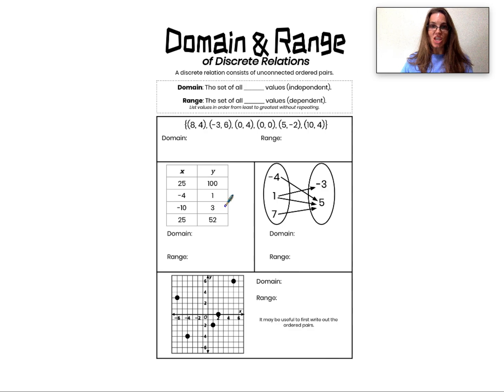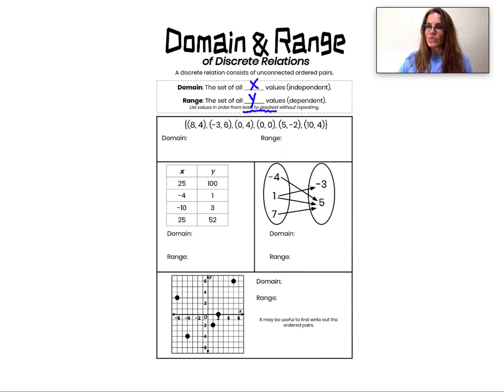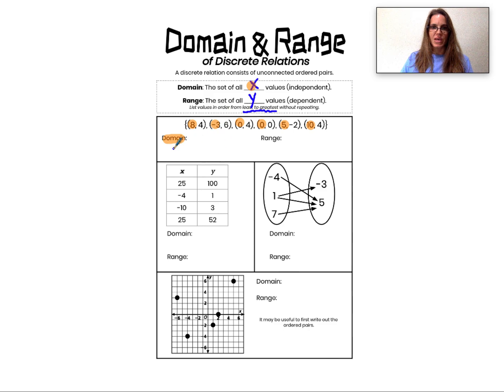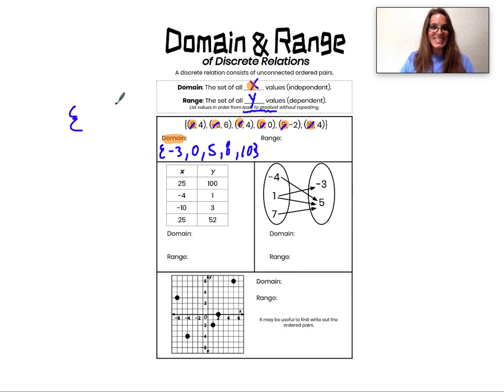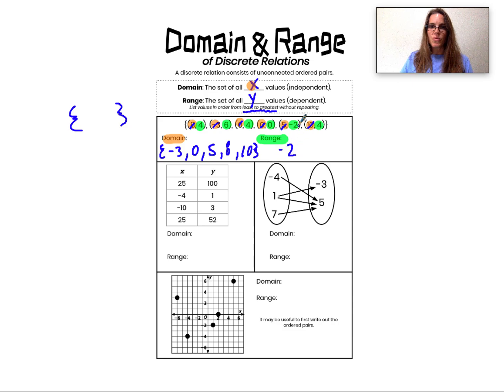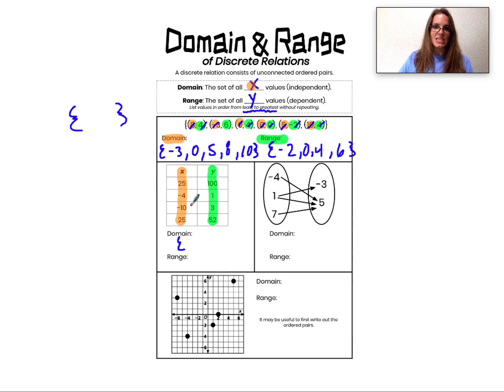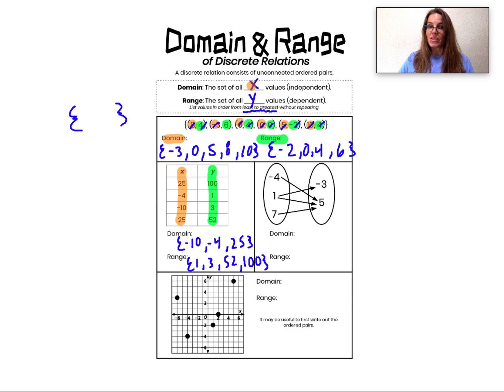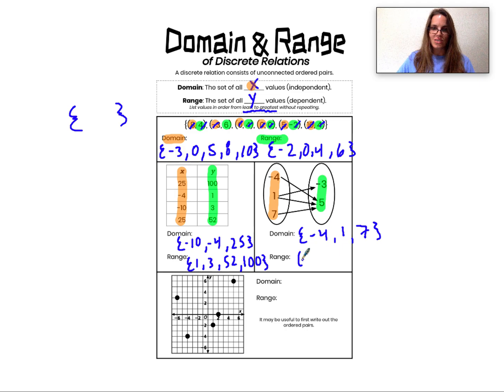3 2 Domain:Range of Discrete Clip 1